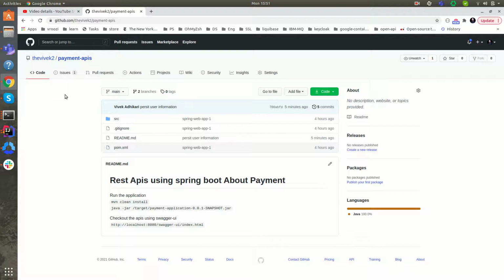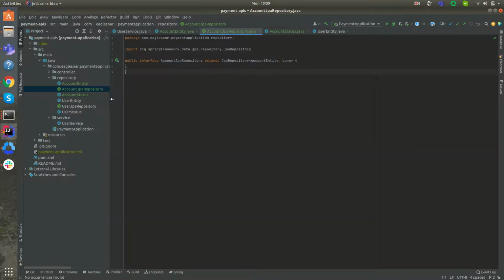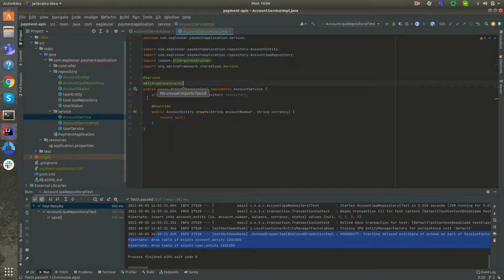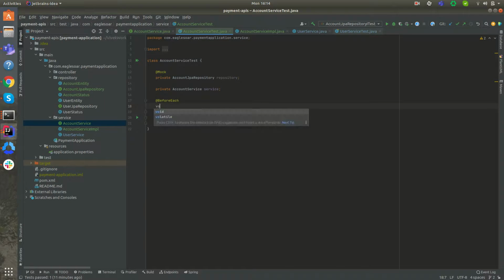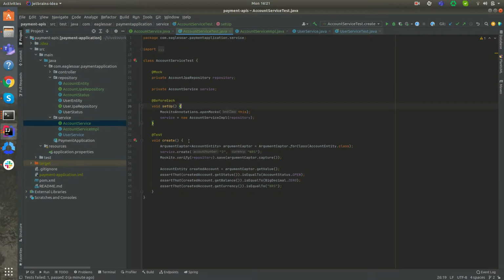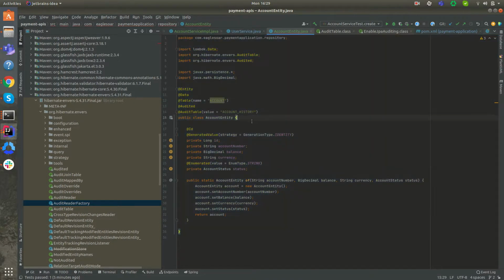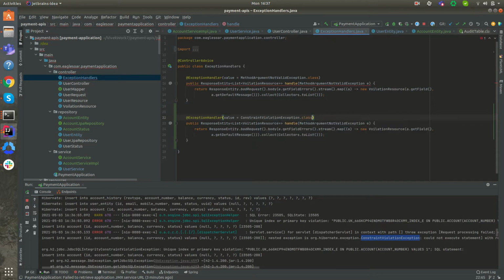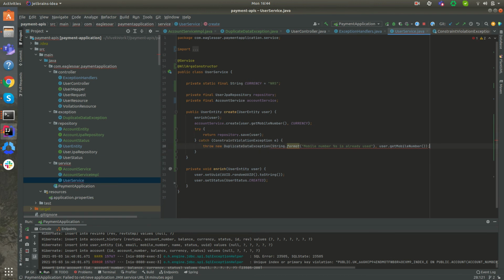Payment Api 2nd feature - Spring boot, Hibernate envers, Spring data jpa